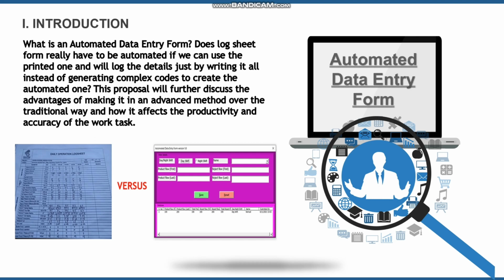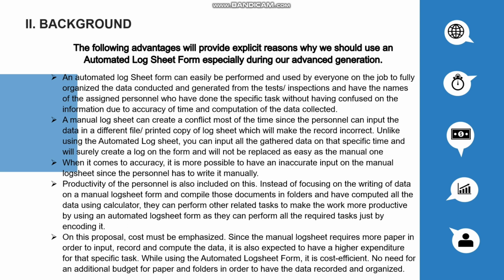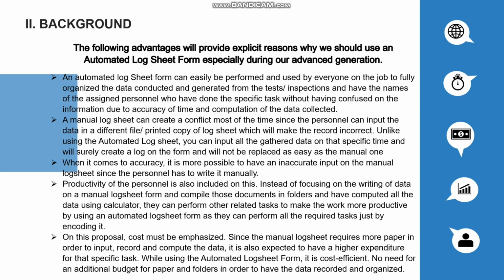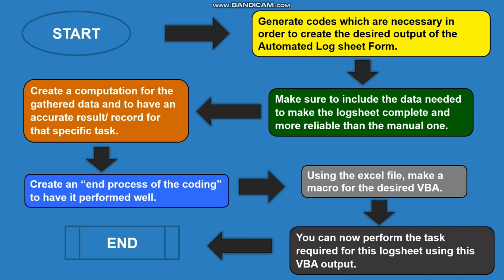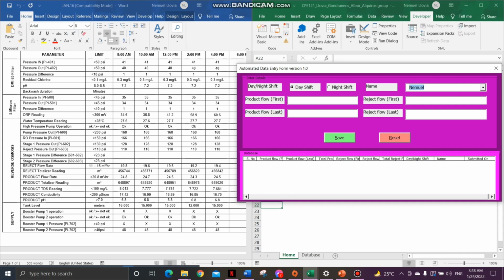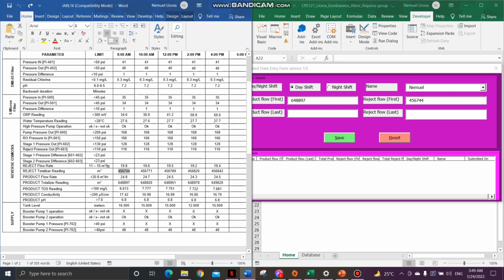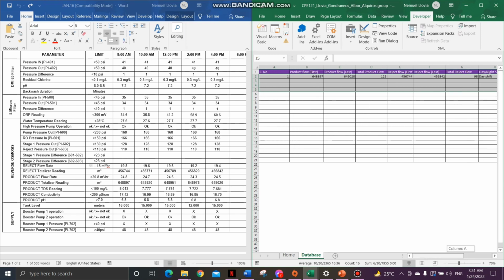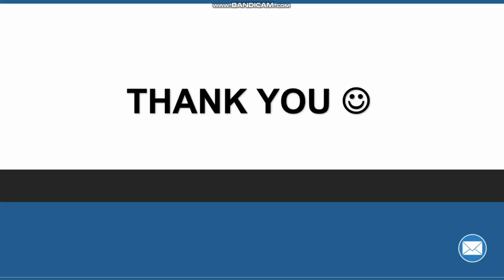VBA Project for Automated Data Entry Form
Nemuel Llovia, Joy Ann Madele M. Alquiros, Meyenn Albor, Sharlyn Gondraneos, Engr. Rionel Caldo